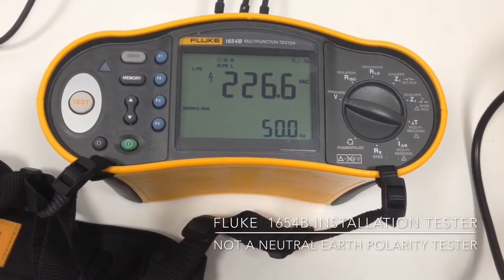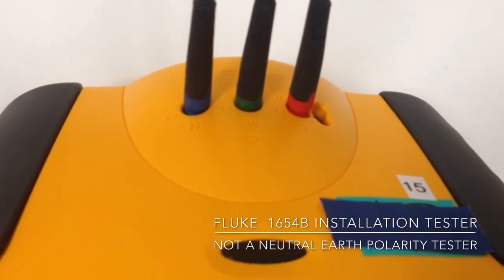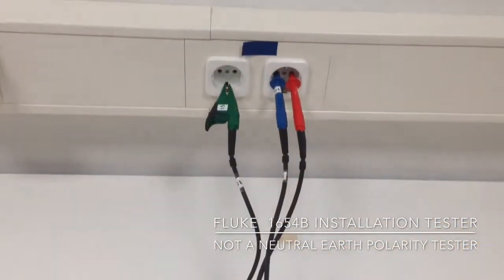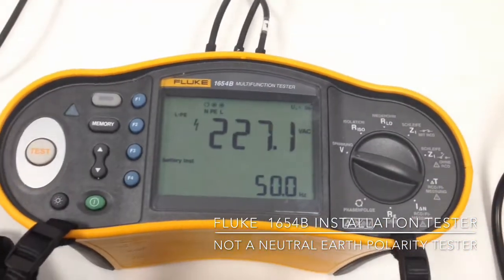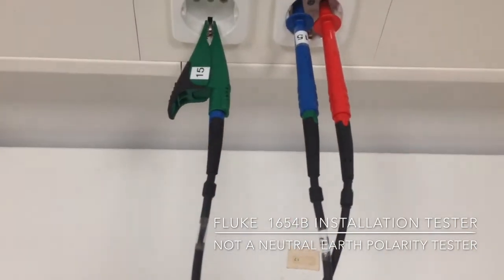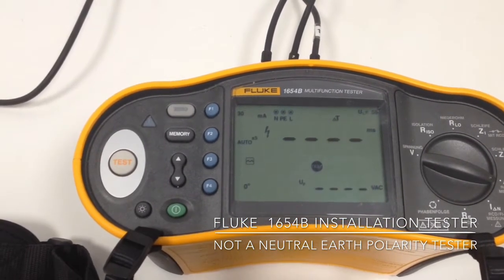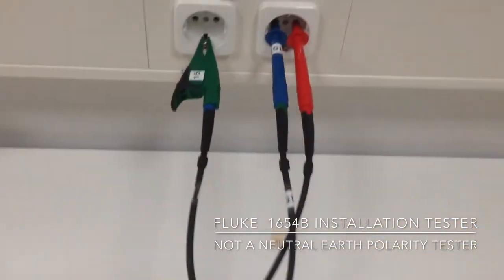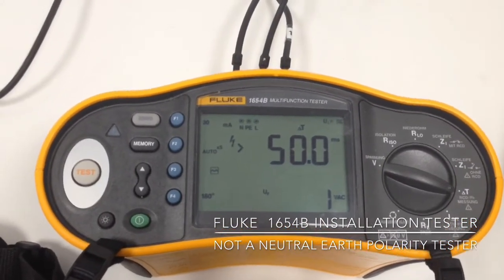Fluke Installation Tester 1650 Series - Not an indicator for neutral earth reversal.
This series can be mistaken as indicating a reversed neutral earth connection. It's not as shown in this short video. This means that you may not notice a reversal of the two and you could  be recording the wrong value.